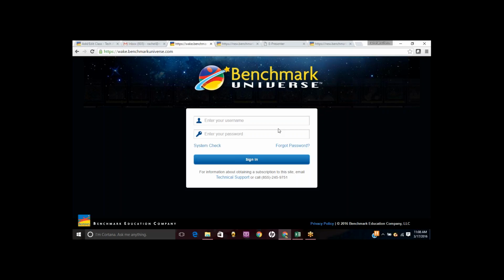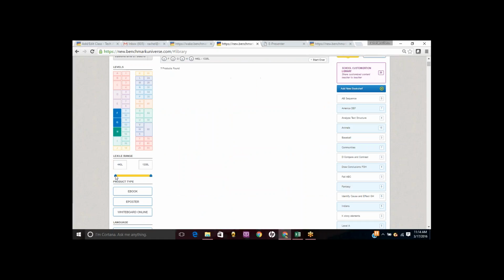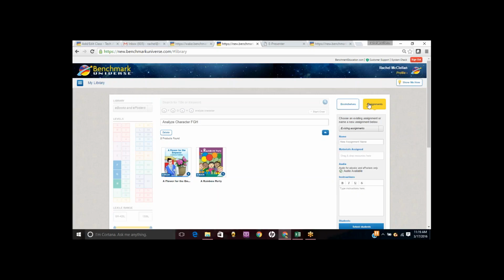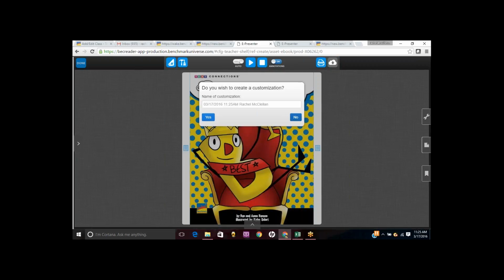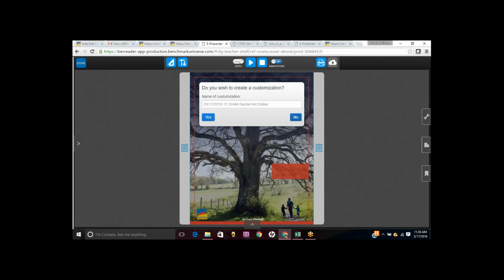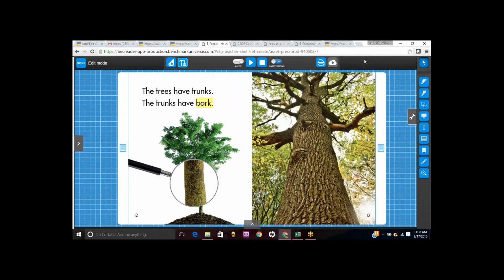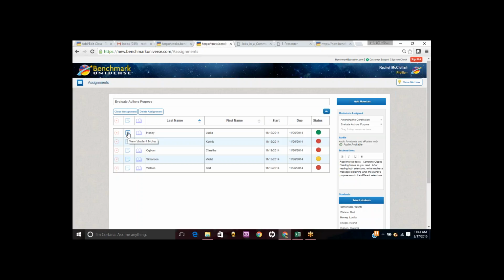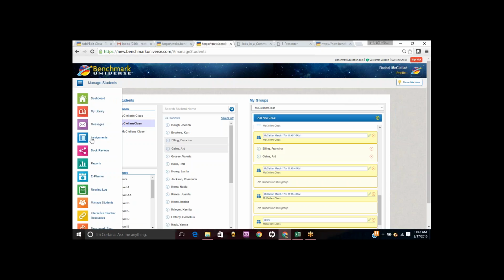2016 03 17 11 06 Wake BU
Wake County BU training March 2016